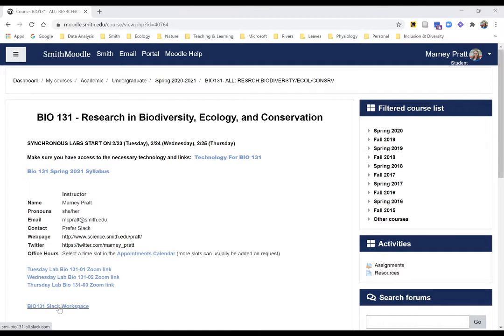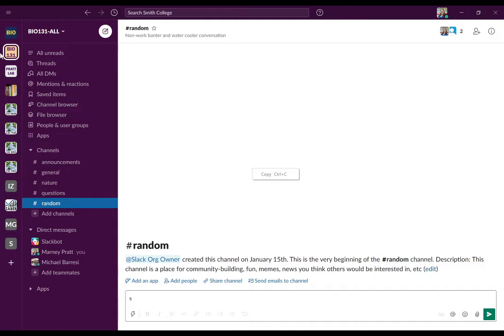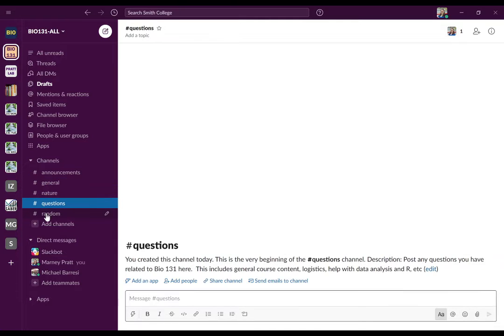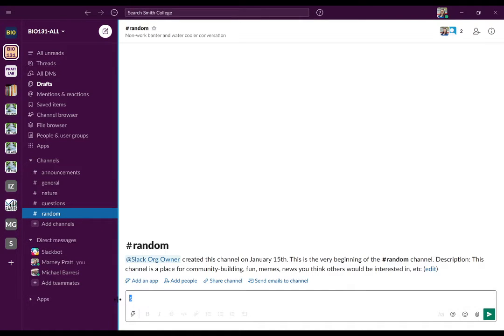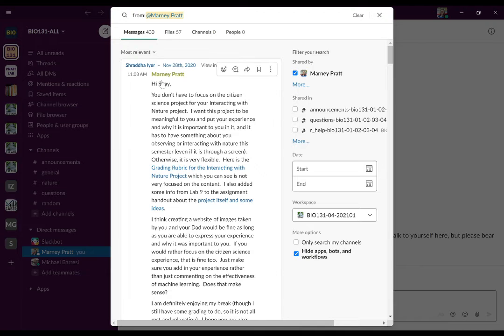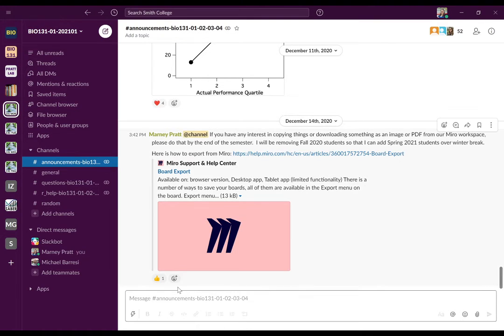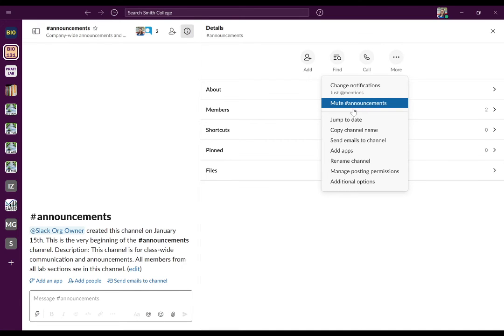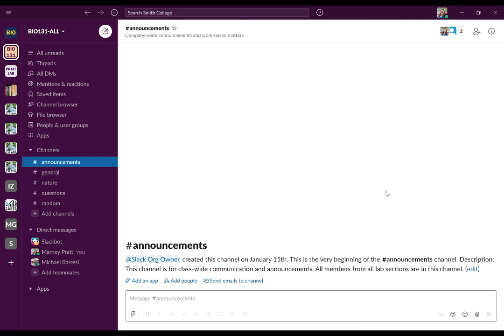Introduction to Slack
This video gives an overview of how to use Slack